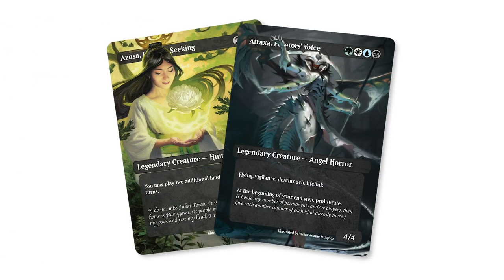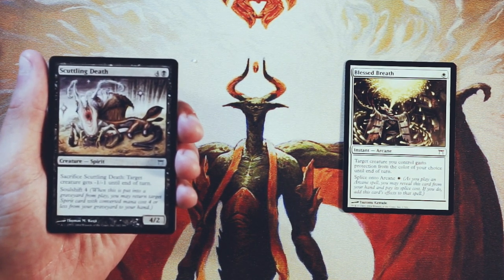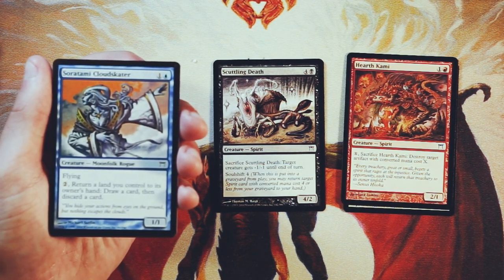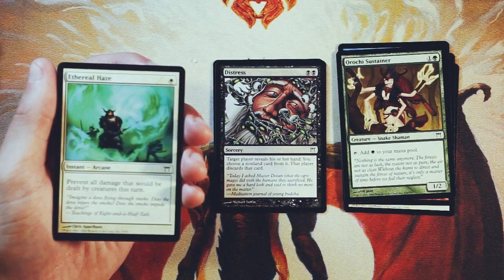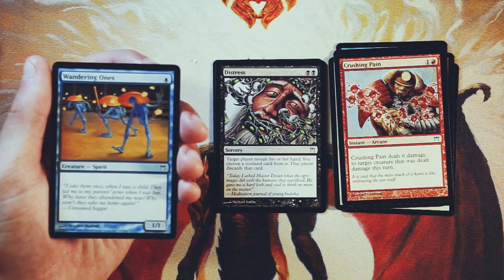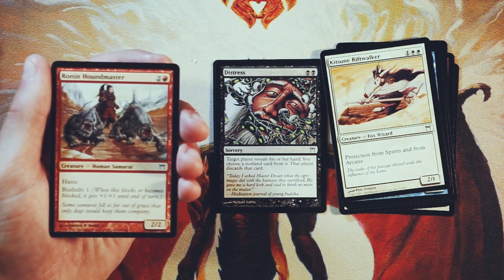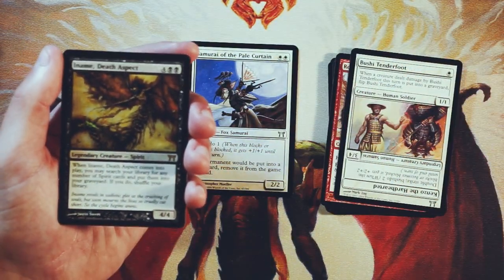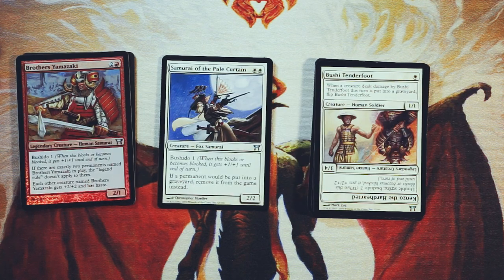Crack a Pack | Ep. 298 | Champions of Kamigawa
Today on the Crack a Pack series Ep. 298, we open up a pack of Champions of Kamigawa! This set is a really flavorful one, and I can't wait to see what we open up! Let's jump in and keep our fingers cross for some awesome value.